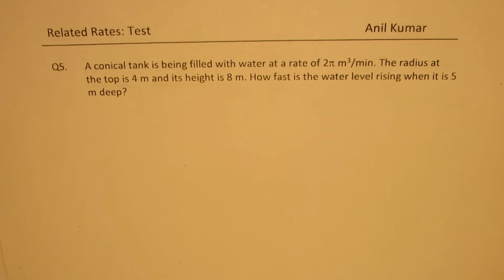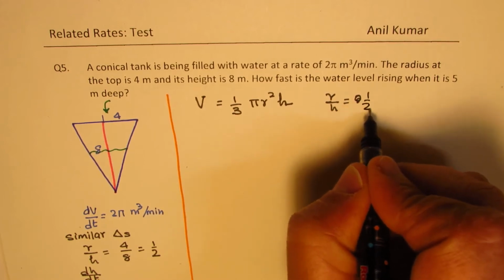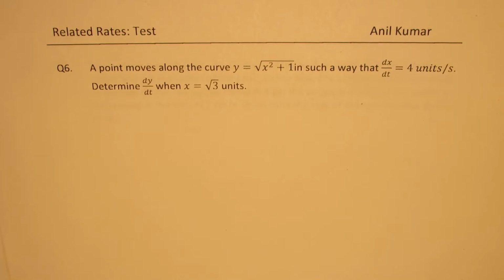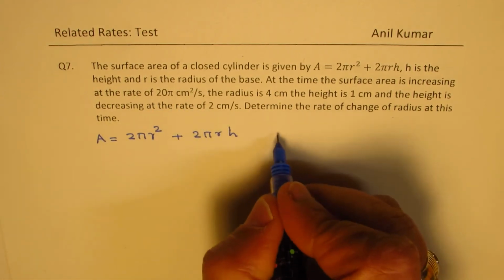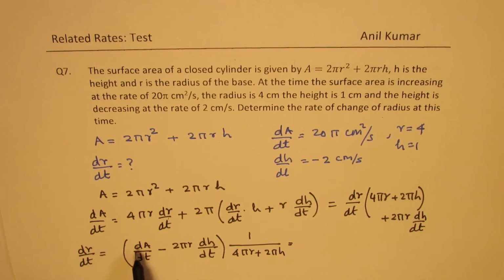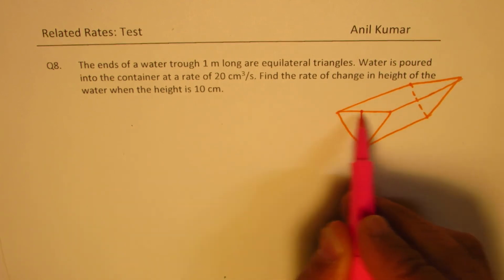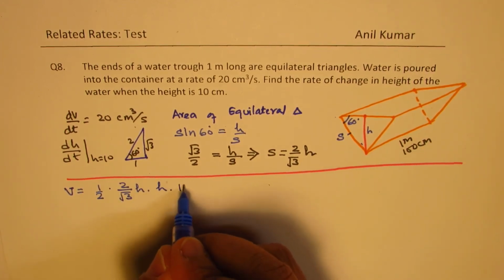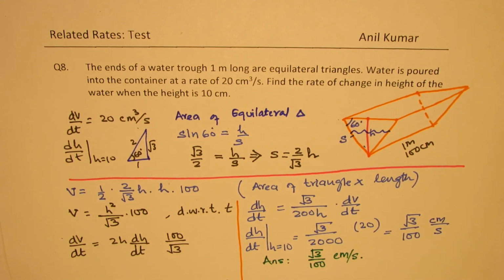Related Rates Applications Part 2 MCV4U